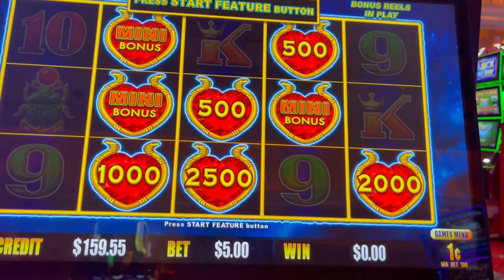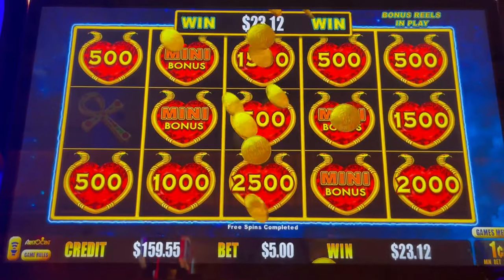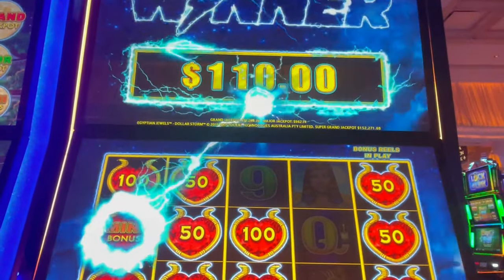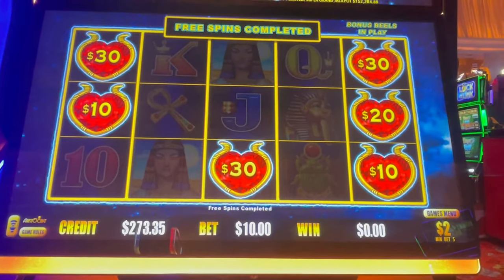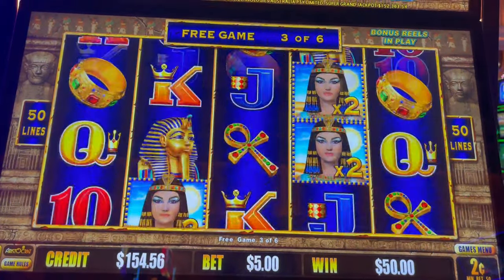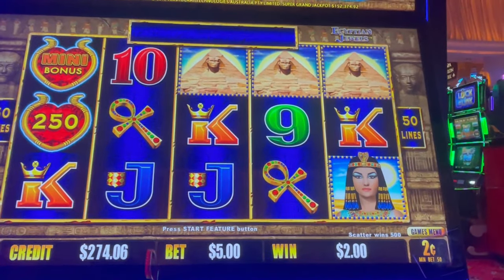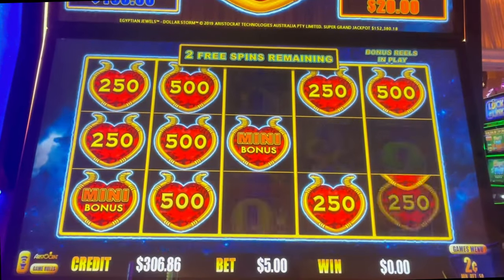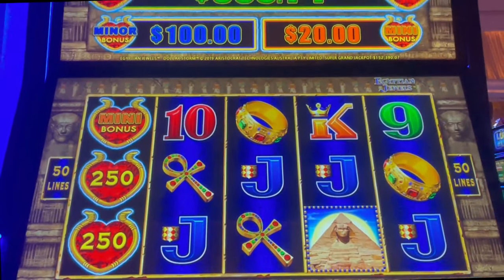PLAYING EGYPTIAN JEWELS DOLLAR STORM SLOT! THIS MACHINE IS ON FIRE!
Membership
• Show your Support and Join the Cat Club:

Sincere gratitude to Sherri B, Lockie W, Pickles n Daisy, Carol R, Katie C, Diane S & all of our Cool Cats, Jazzy Cats & dedicated viewers.

Post Production
• 3D Animation (Intro & Outro)